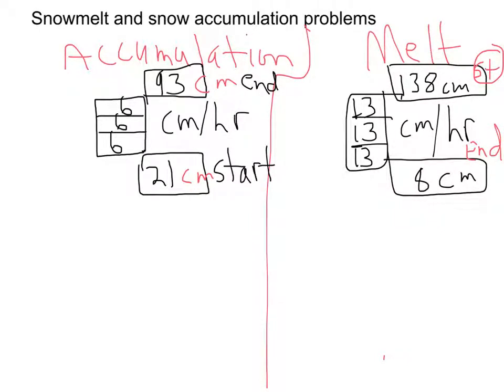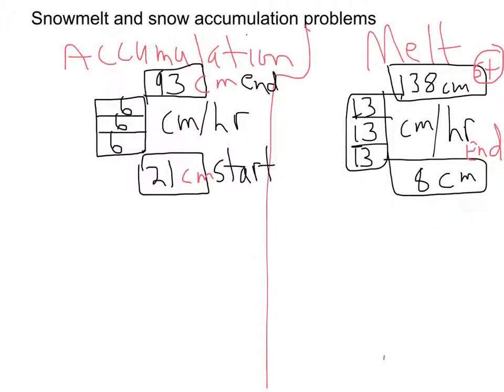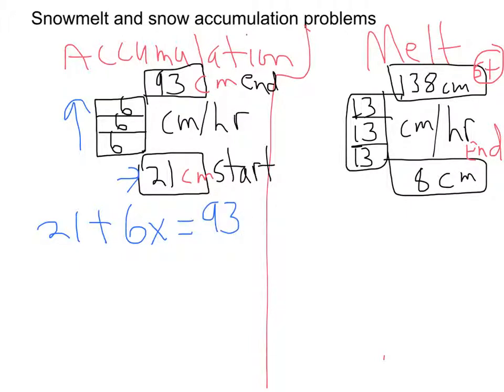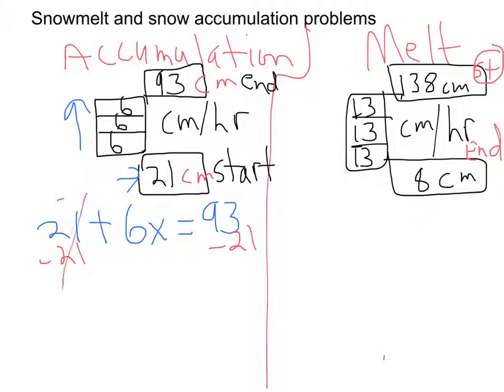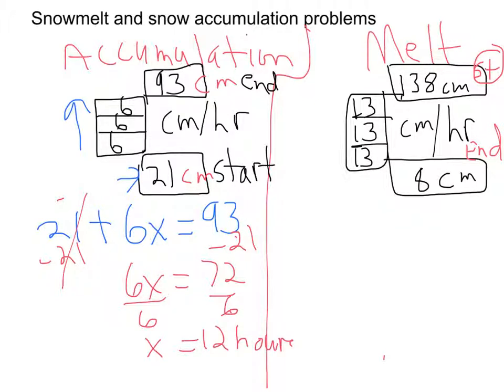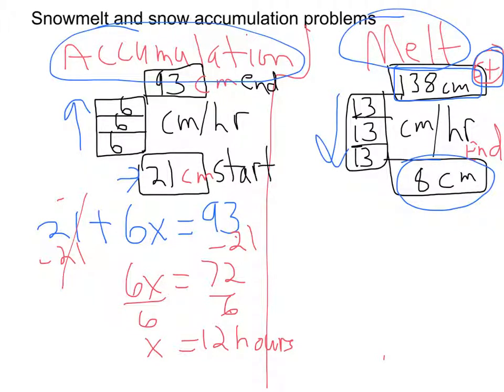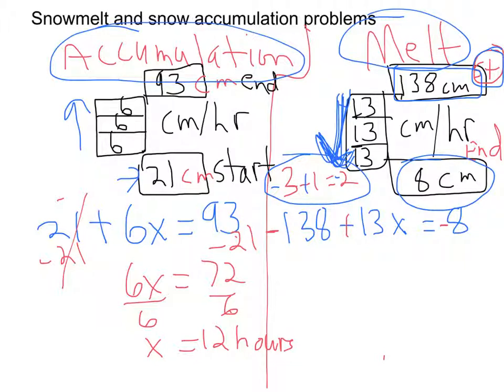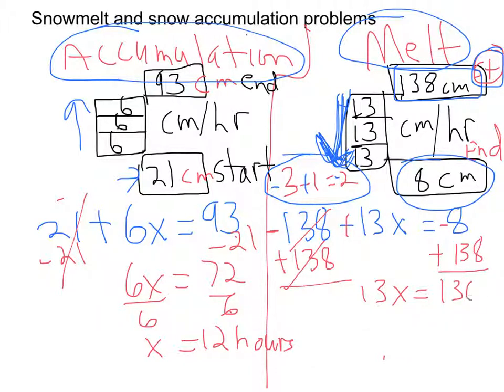Lin Rel - Snow accumulation and melt (9ap, 9ac, 10ap)